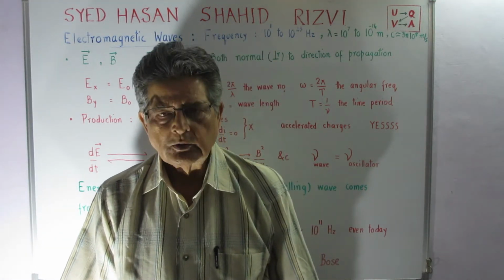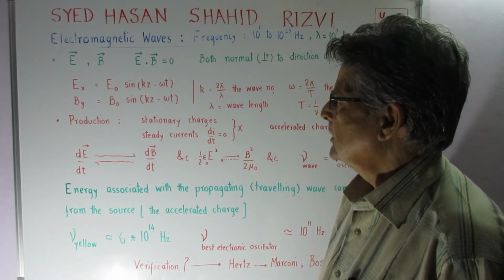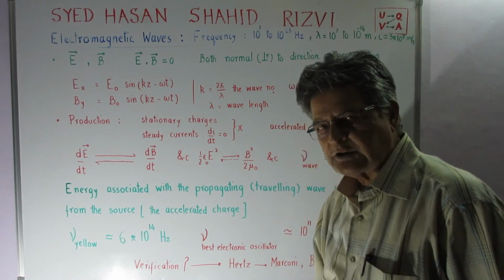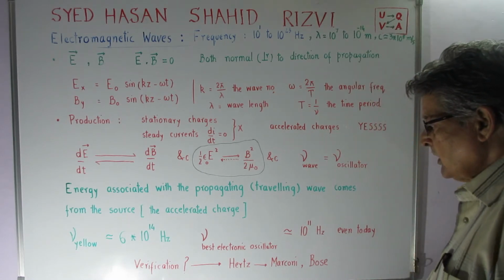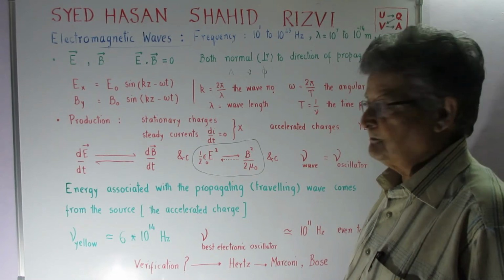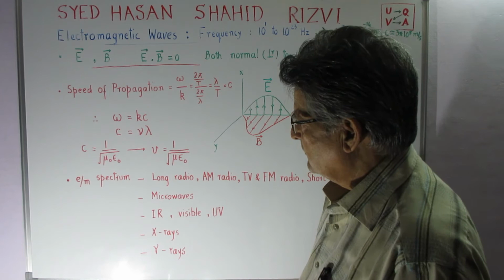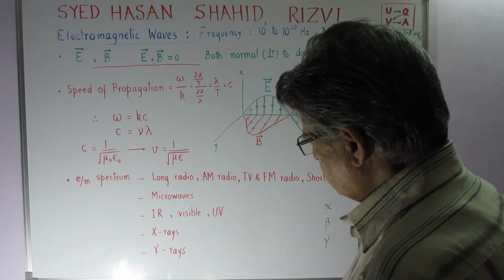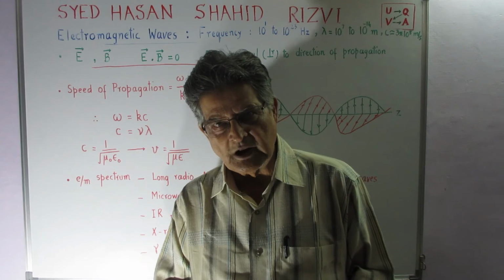Class 166 - Electromagnetic Waves (Part 2)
Electromagnetic waves or EM waves are waves that are created as a result of vibrations between an electric field and a magnetic field. In other words, EM waves are composed of oscillating magnetic and electric fields.